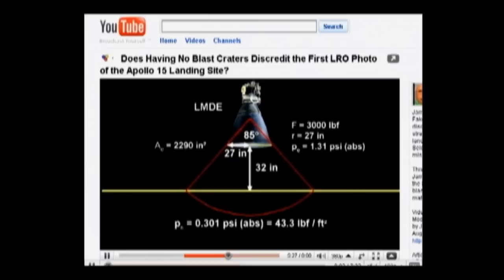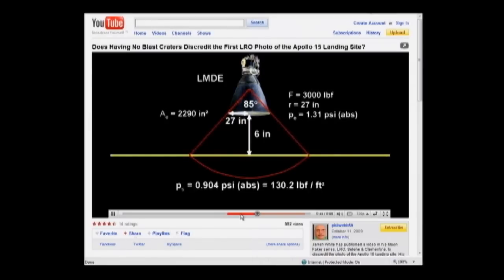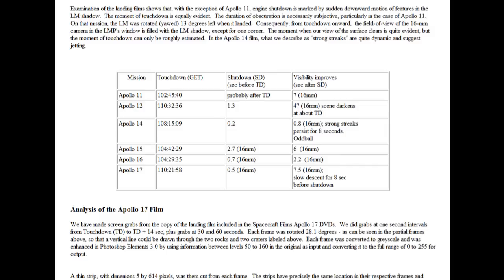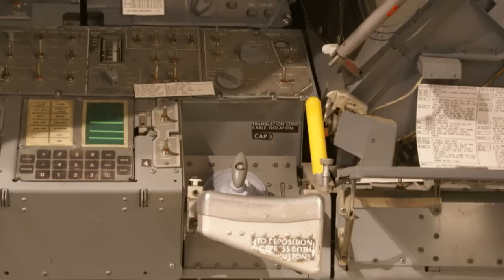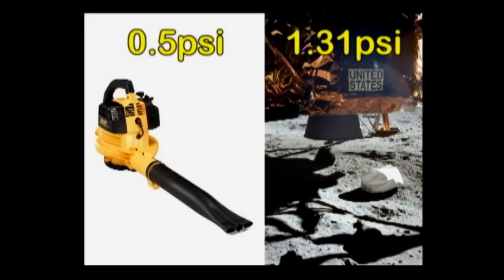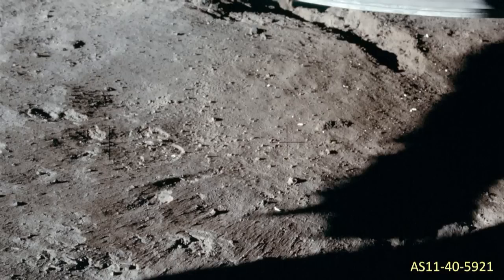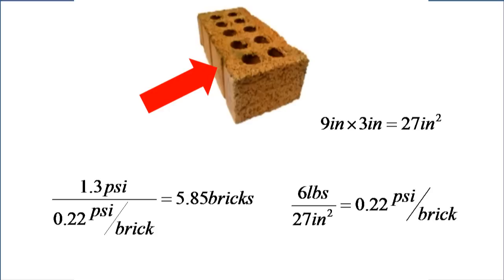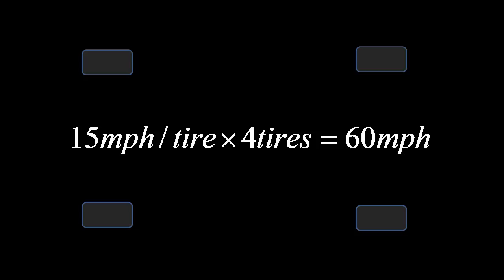MoonFaker: No Crater Addendum: Critique #03: Soft Landing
In this episode of my critique of Jarrahs No Crater Addendum, we correct several mistakes that Jarrah makes regarding (1) the distance between the nozzle and lunar surface for each Apollo mission, (2) the time between contact, touchdown, and engine shutdown for the Apollo 11, (3) the expectation of and reasons for finding loose debris under the LMDE, and (4) a practical approach to the fallacies of Jarrahs brick calculations.

Outgassing and Dust Lofting from the Lunar Surface after Descent Engine Shutdown